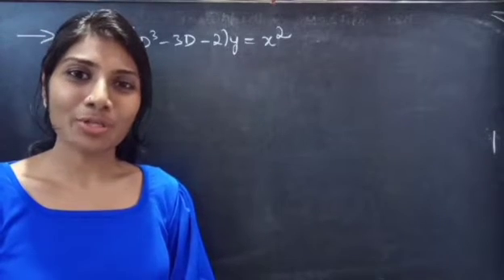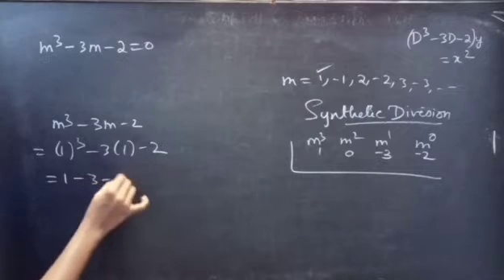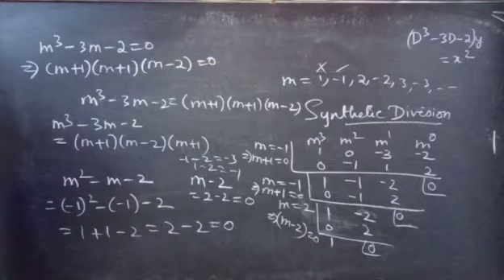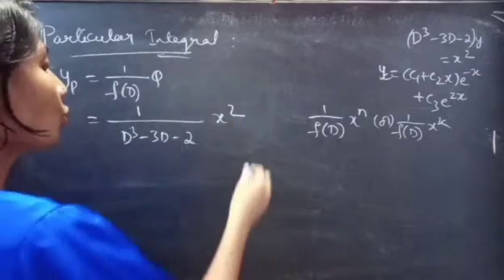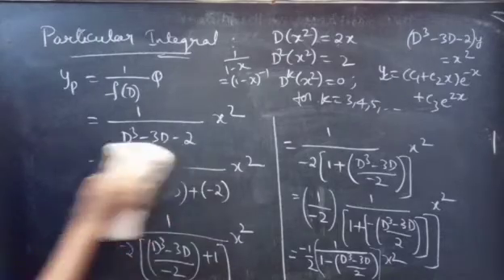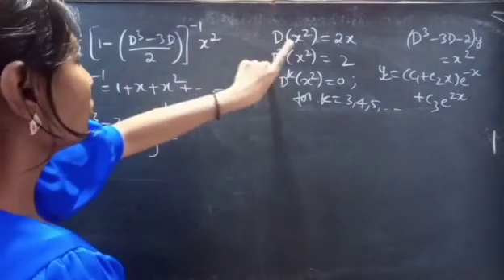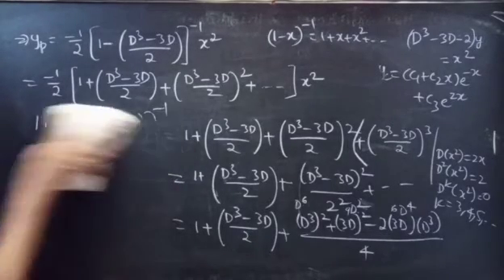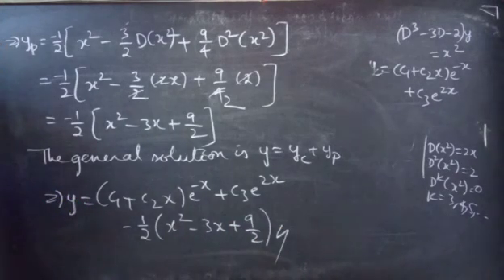(D^3-3D-2)y=x^2 HigherOrderLinearDifferentialEquation L857